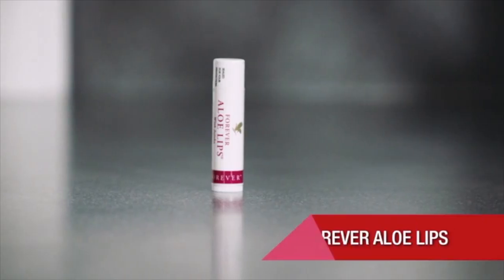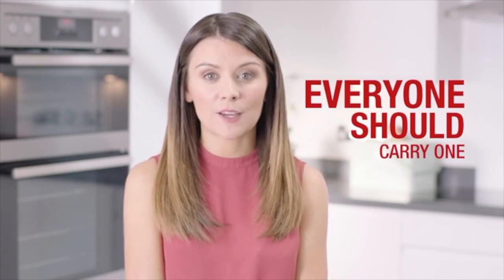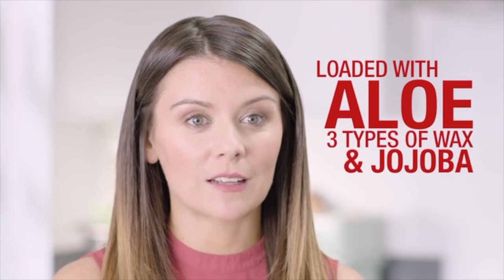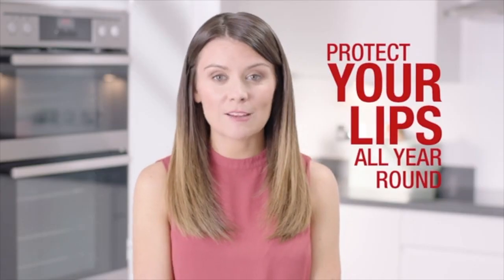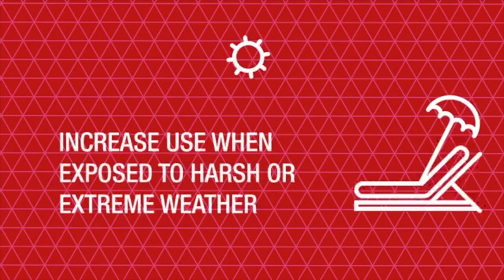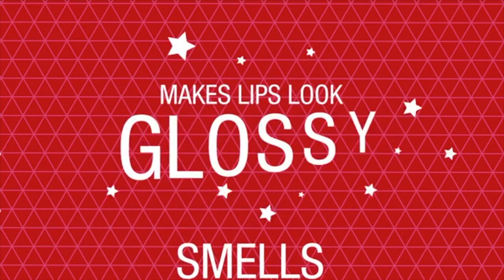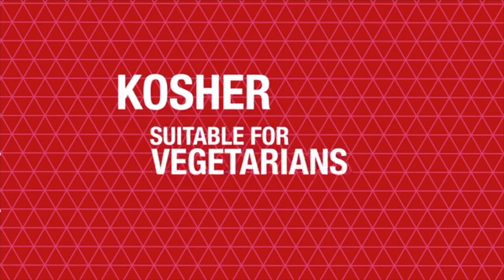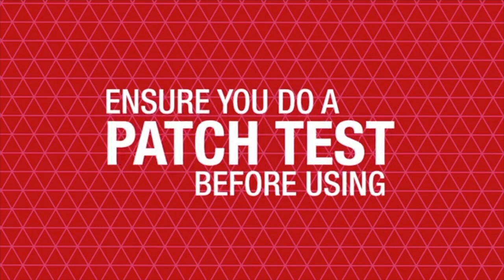Why Forever Aloe Lips is the best | AloeVeraForever.dk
Aloe Vera Forever DK
v/Senior Manager Lili Fisker
Independent Forever Business Owner